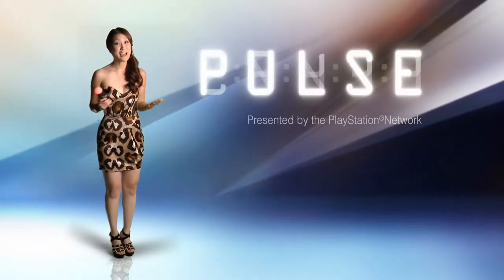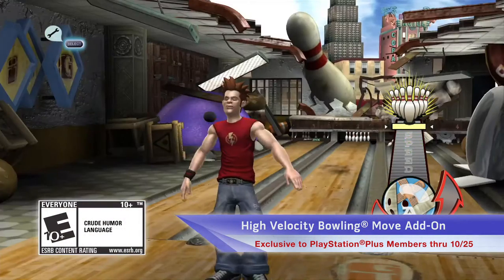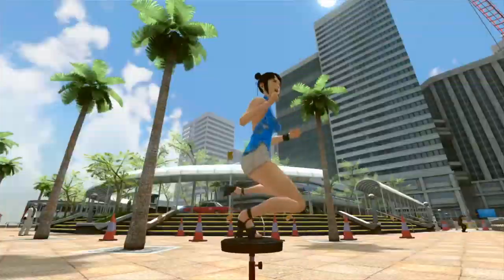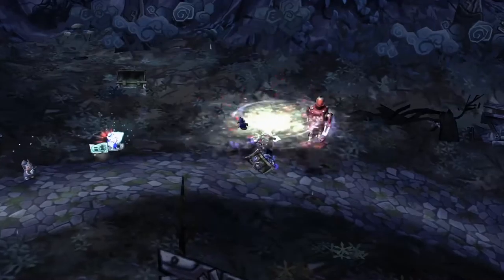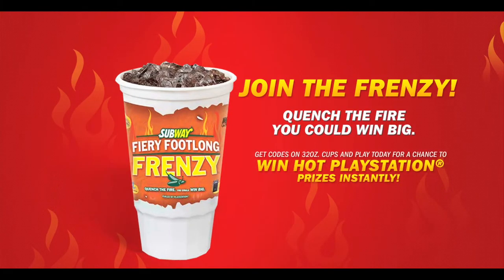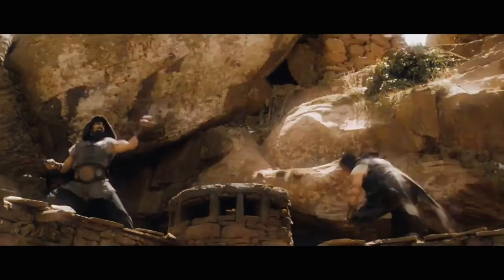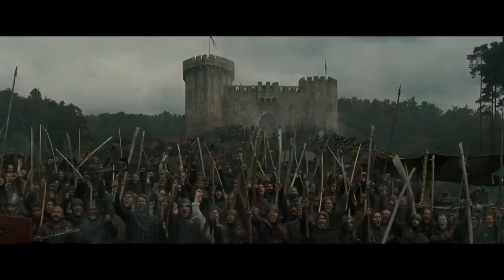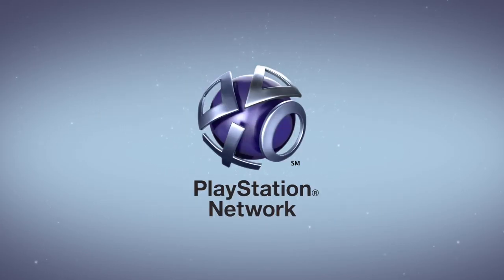PlayStation® PULSE Edition #44* 9/20/10 - 1080 P Blu-Ray 3D High Definition!